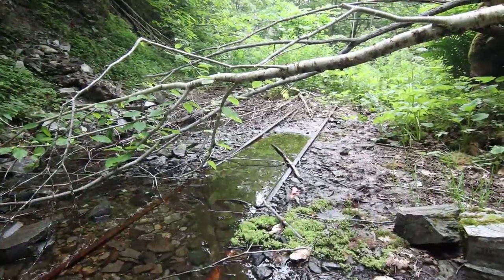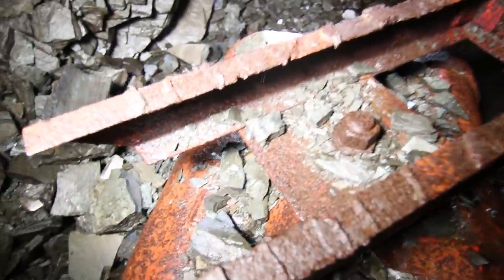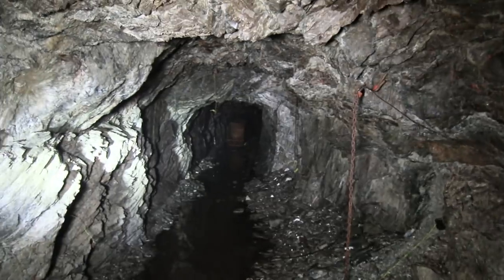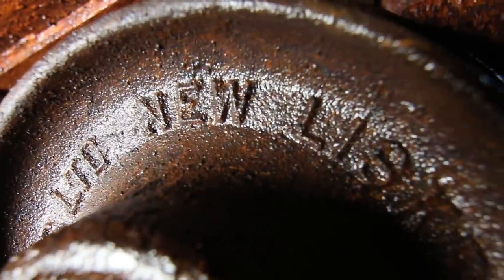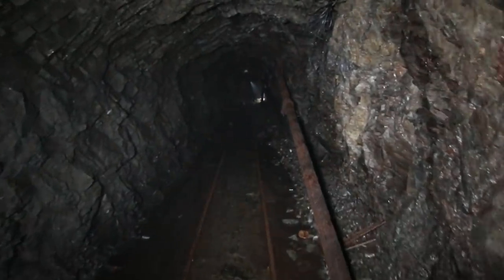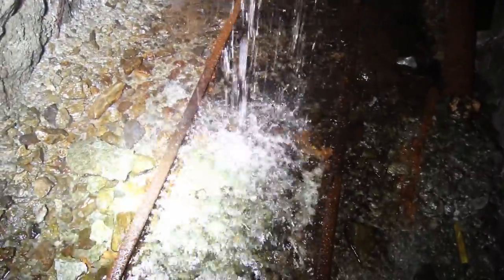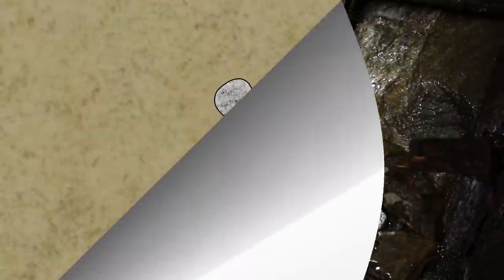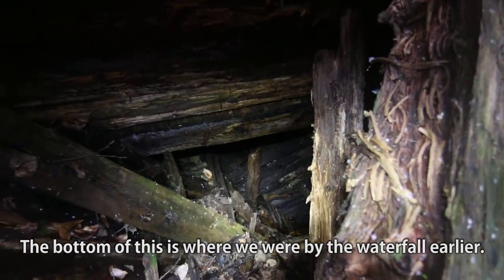Ep.48 The Abandoned GOLD BROOK GOLD MINE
EPISODE 48:  We were locked out of this Cape Breton mine back in 2016.  Sometime since, the barrier had been breached!  So we return to Second Gold Brook to finally explore this lengthy well-preserved gold mine, including lots of old original equipment pieces!

BONUS:
Mine Cart Blueprint from WABI Iron & Steel Corp - roughly the model we found in the mine - provided by the president of WABI... estimated manufacture period 1962

We are a group of Abandoned Mine explorers in Nova Scotia.  Abandoned Mine Hunting is somewhat of a cross between the hobby of urban exploration, caving (spelunking), and history enthusiast.

IF YOU KNOW OF AN ABANDONED MINE IN ATLANTIC CANADA, we'd love to hear from you. Send a private message. We may just come and do an explore and episode featuring your site !

** BEST VIEWED using the YouTube app on a full size SmartTV **

SPECIAL NOTE: While this type of exploration is almost always kilometers back in deep forest, it cannot always be guaranteed that the land we are hiking is public (Crown). These forgotten old mines/claims are almost always over 100 years old. It is also common that most mine workings have some kind of natural cave-in covering their mouth, after nearly a century of erosion. So some explores may involve preparation of clearing that cave-in, and/or dealing with letting spring water (flooding) out of the adits. These facts, along with the inherent danger of abandoned mines, force us to remain anonymous. We are responsible for our own risks & actions (not yours), but be clear we are not promoting this activity. Only showing you what we do. As with any typical Urban Exploration type channel, our faces and commentary will always be masked. If you are seeing an Episode, it means we are already weeks or month(s) finished with that site and never going back. The delay is intentional, as nothing shown here will be in realtime.

It cannot be stressed enough - abandoned mines or mine sites can pose a ton of lethal threats. *We are not kids looking for kicks* Keep in mind that our group is made up of responsible adults, each with specific skills, and cross-Canada experience with over 100+ mine walks. Most 10 times larger and deeper than will ever be found in Nova Scotia! Specific research is always done beforehand. Required equipment and backups are a must. While it is indeed possible to safely explore an abandoned mine, DO NOT ENTER A MINE without being experienced, or going with an experienced explorer. If you don't know what you're doing, STAY OUT STAY ALIVE is the best policy.